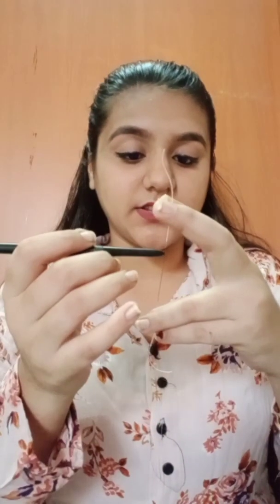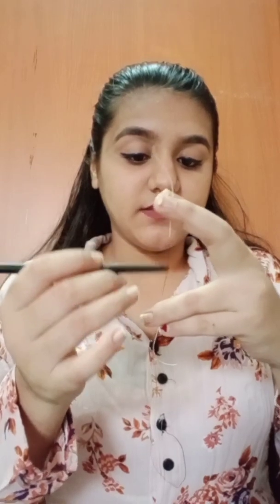Easy EYEBROW TUTORIAL For Beginners Using Pencil | Best Eyebrow Pencil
Today's video is going to be very fun coz I am going to show you'll how can you shape your eyebrows 🤩 with eyebrow pencil...

Colouring our brows is very fun as we use different tools to colour it but I am going to show you that we can shape our brows using thread yes with thread ..

As it makes shaping our brows easier...

So guys keep watching the full video and learn to shape the brows...

Don't forget to LIKE my video, SHARE my video, and SUBSCRIBE to my channel... And hit the bell icon so that u can be notified when ever I upload new video...

Till time guys stay home 🏡 stay safe. Byeeeee.